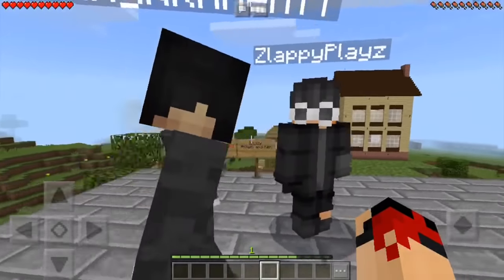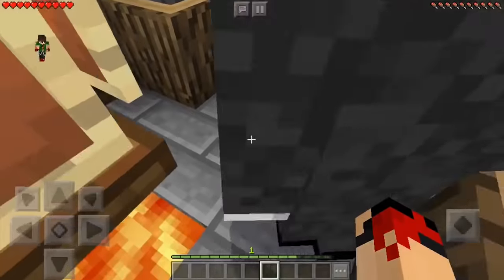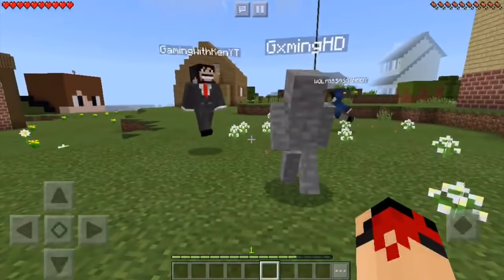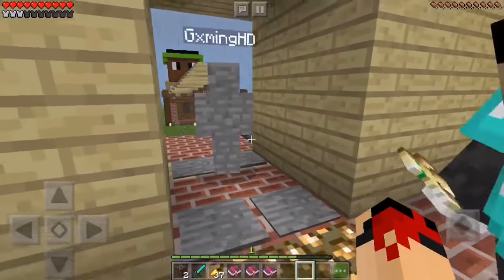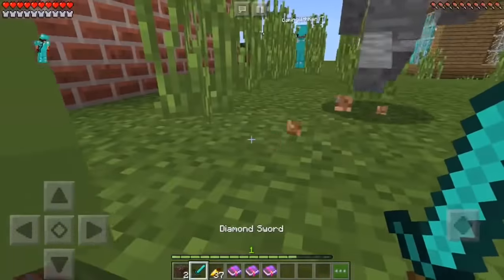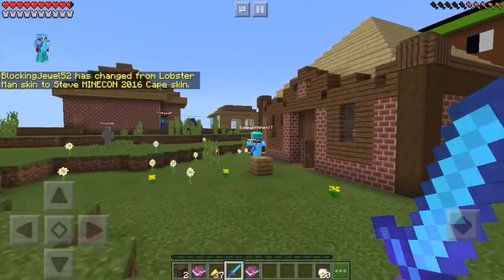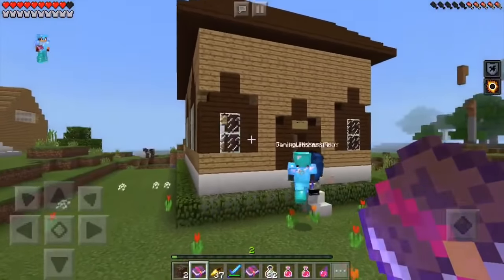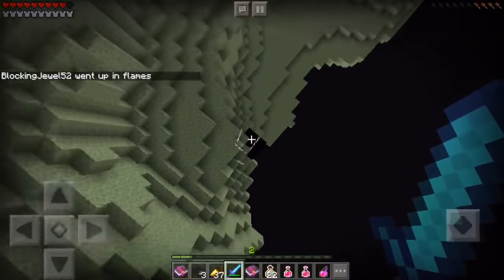Entering the SECRET Wither Storm Portal in this Minecraft Pocket Edition World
OMG! We entered the new WITHER STORM PORTAL in Minecraft PE (Pocket Edition) / MCPE, Xbox, PS3, Nintendo Switch, Minecraft Bedrock Edition, and Minecraft Java Edition! (Works on all of these versions work, no particular distinction.)

This I think is one of my personal FAVORITE videos! :)

JOIN MY OFFICIAL DISCORD CHAT!

Popular question:
Are you Indian?

Answer: Yes, Tamil.

Tags (ignore) -